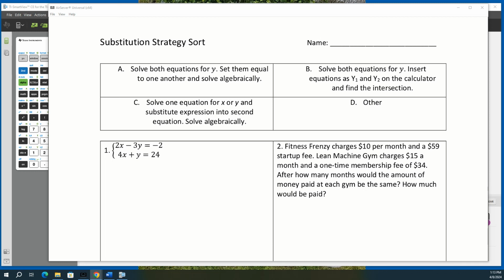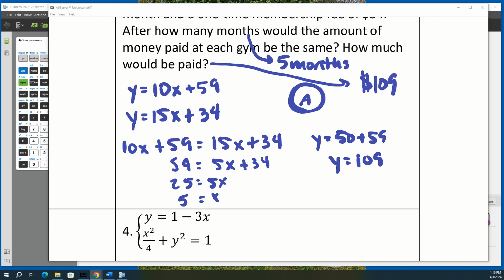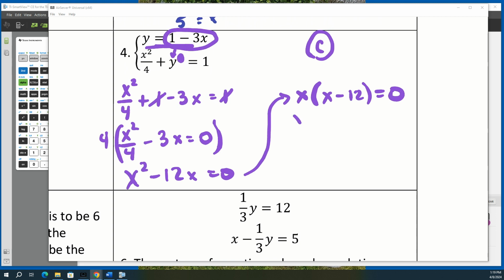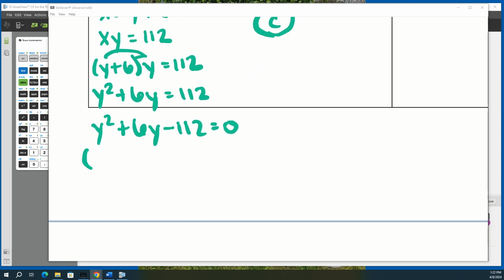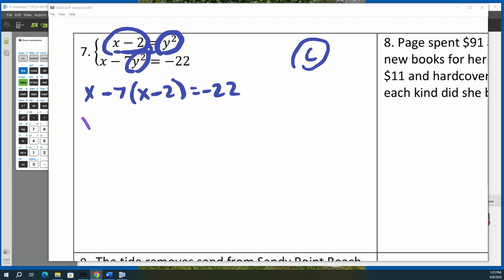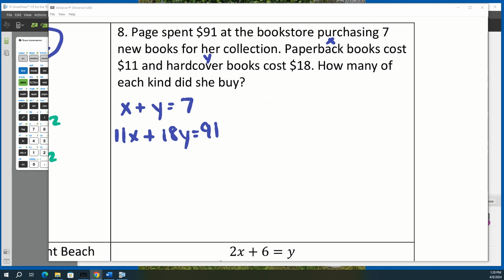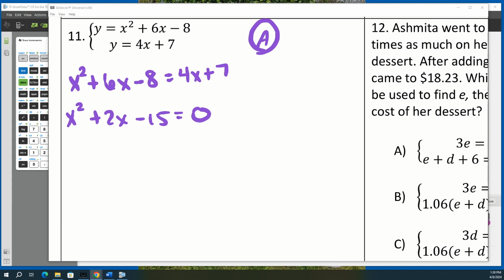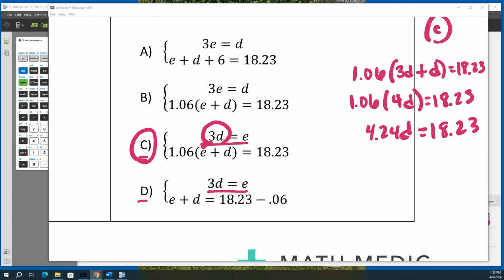Lesson 6.2 (Substitution)